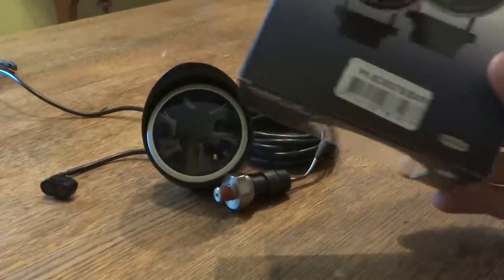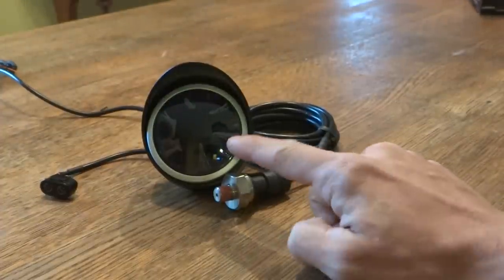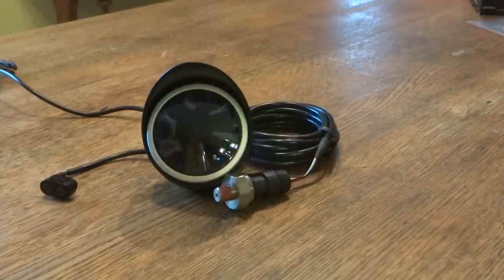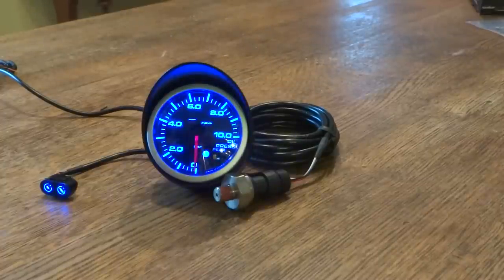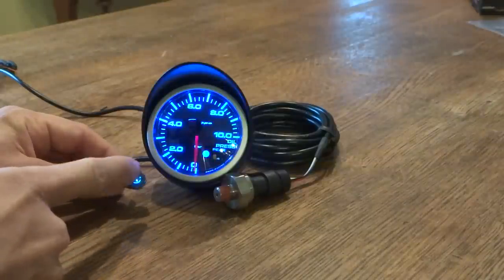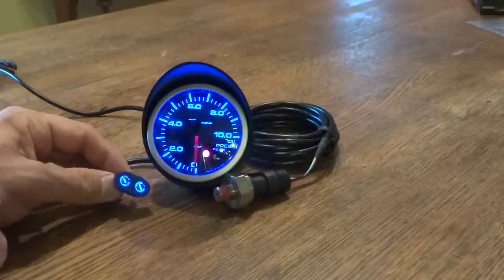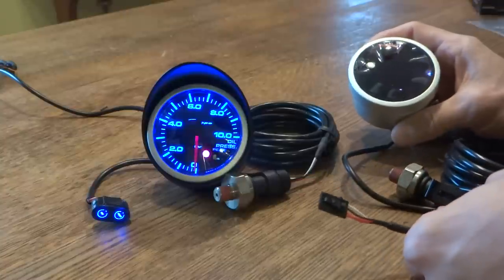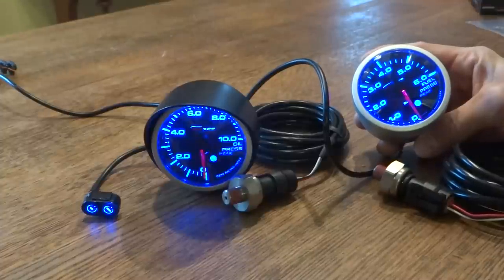Depo Racing Oil Pressure Gauge PK-SC6027B - Better than Defi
Please write a comment if you have any questions.
Please write a comment if you would be interested in buying/purchasing.

Check my video of the Depo Racing   4in1 Oil Pressure Gauge WA60274B